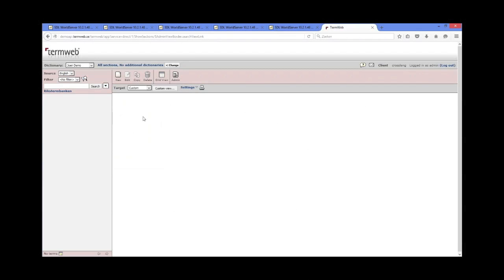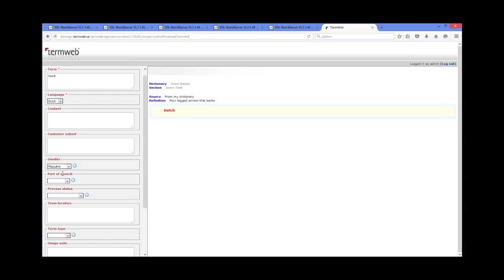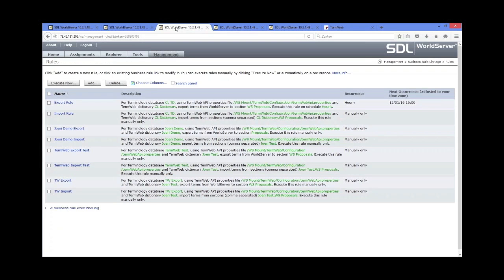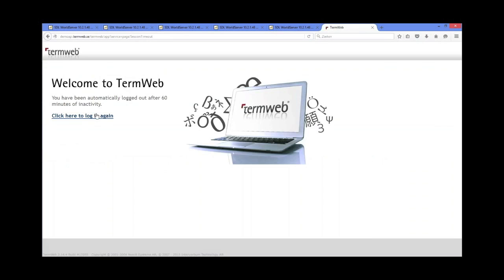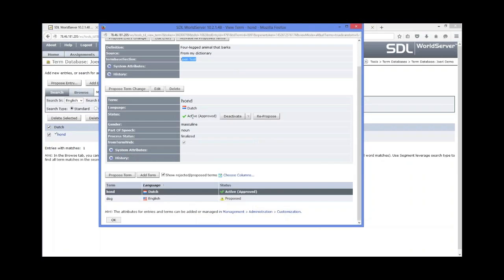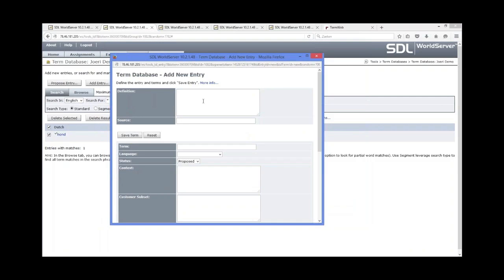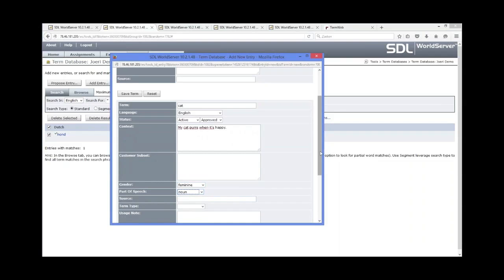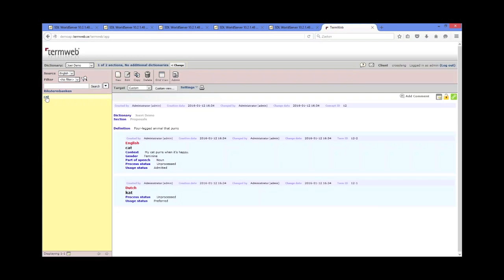TermWeb with SDL WorldServer: Making Entries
Now TermWeb, the most powerful terminology system, integrates fully with SDL WorldServer.

TermWeb is the leading terminology management system, designed to centrally manage, automate and control high volumes of terms and phrases.

SDL WorldServer is a leading translation management system. It is designed to centrally manage, automate and control high volumes of translation projects across multiple language service providers to deliver quality translations on time and on budget.

Now the two systems link together seamlessly and give the many top global companies dependant on SDL WorldServer the option of integrating state-of-the art terminology management.

Together, they make your transcultural communications more accurate, easy and cost efficient.